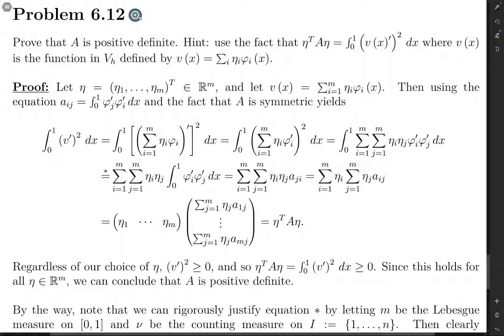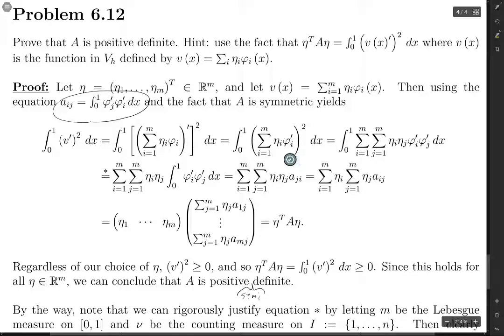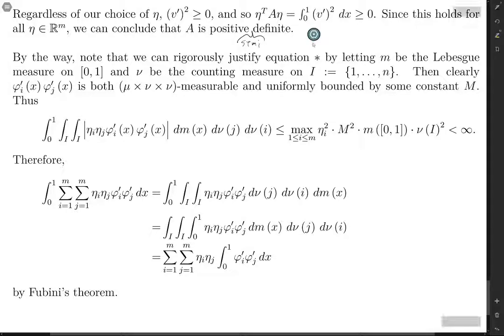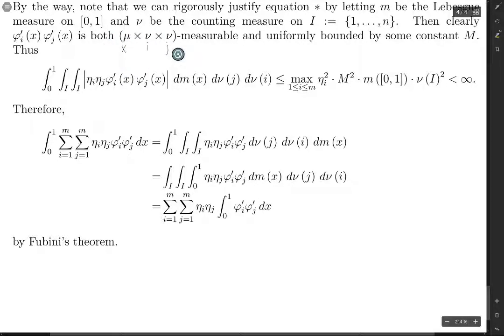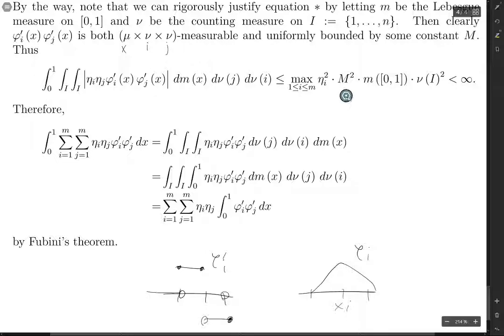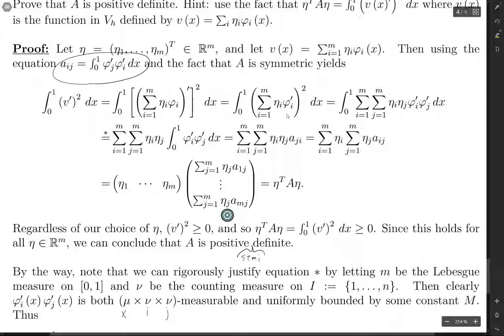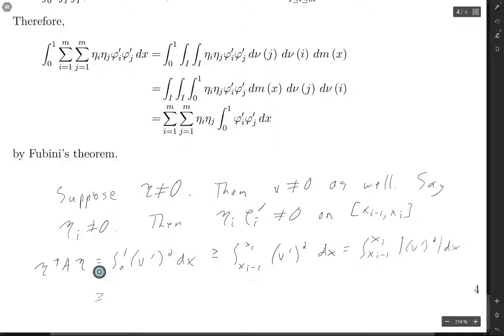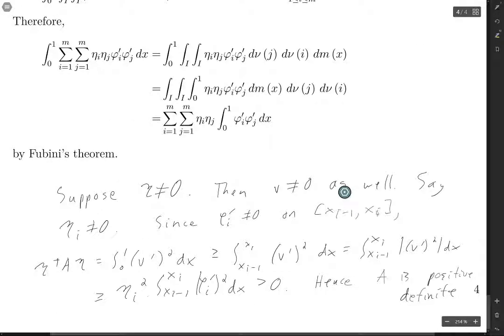Eriksson Chapter 6 Exercise 12